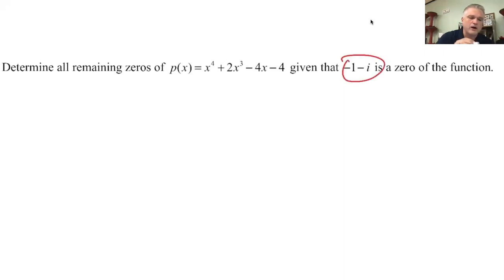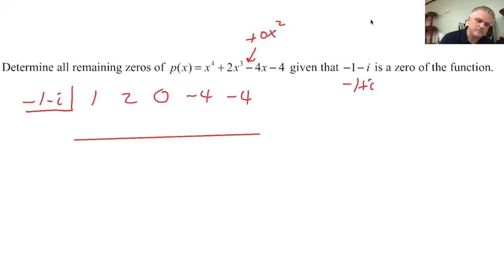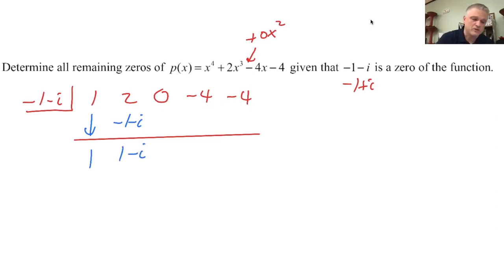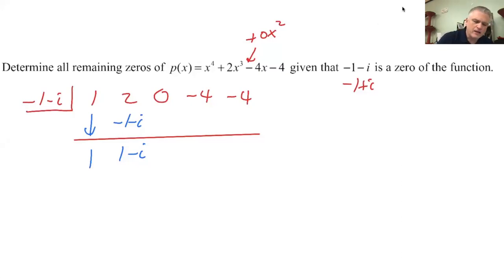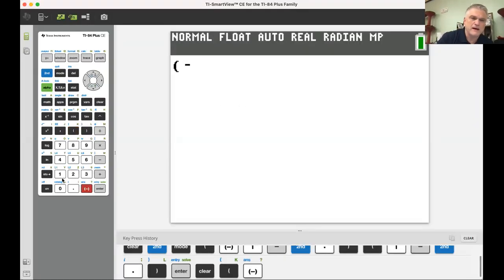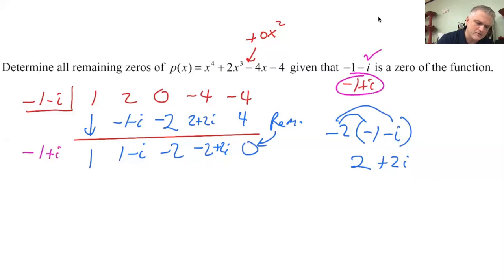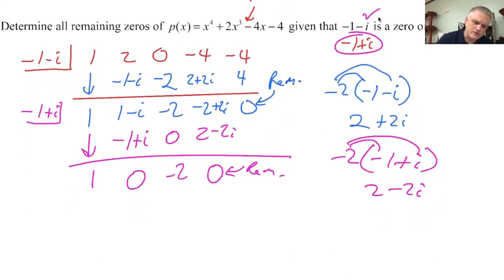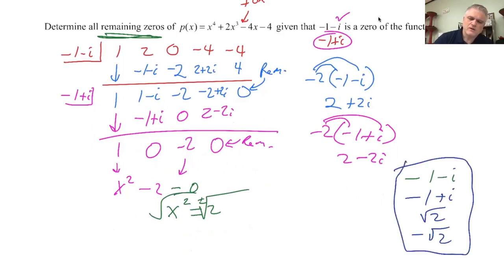Synthetic Division with Complex Zeros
This question asks us to find the remaining zeros of a 4th-degree polynomial if we're given one complex zero.  In this video, I show you how to use the TI-84 to multiply two complex numbers (yeah, even terms with i) and depress the polynomial enough to find all zeros/roots.